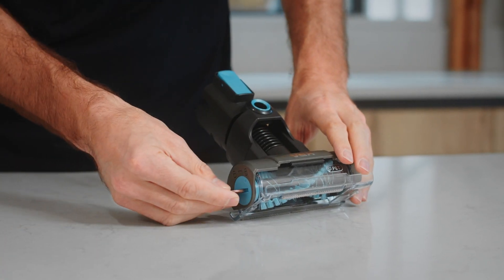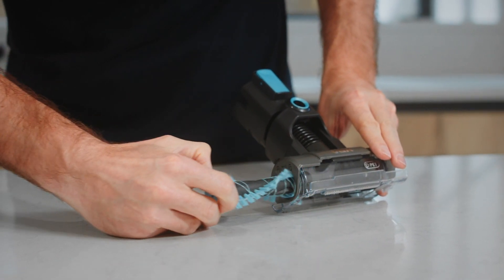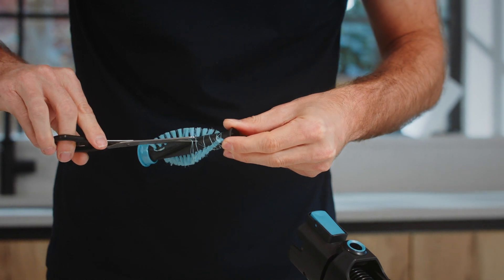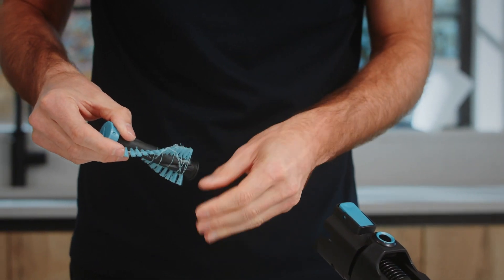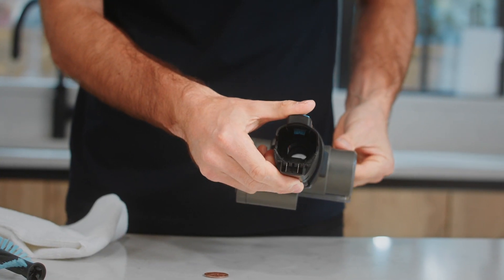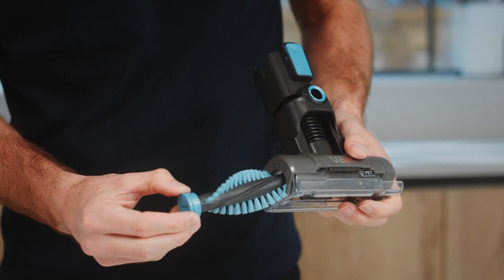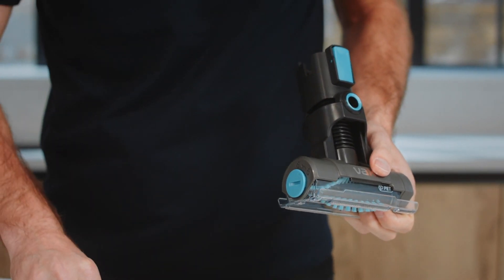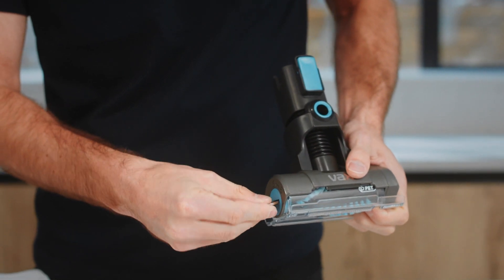Vax ONEPWR Pace Pet | Cleaning Mini Motorised Pet Tool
How to clean the mini motorised pet tool of the Vax ONEPWR Pace Pet Cordless vacuum cleaner